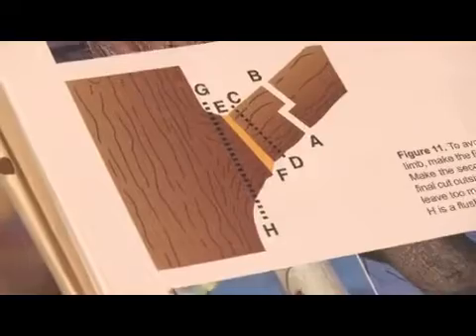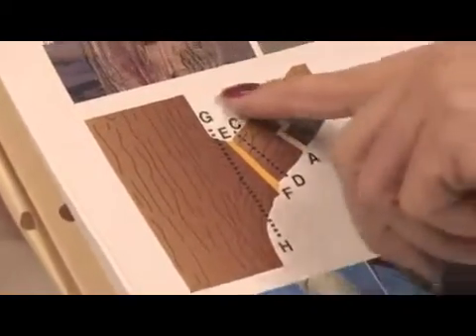How to Prune a Lemon Tree